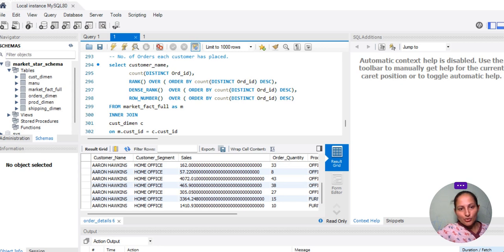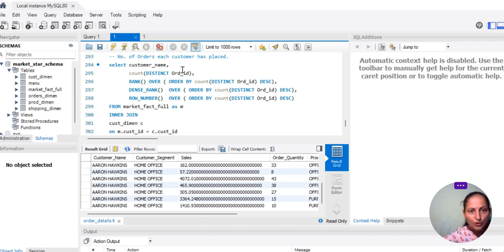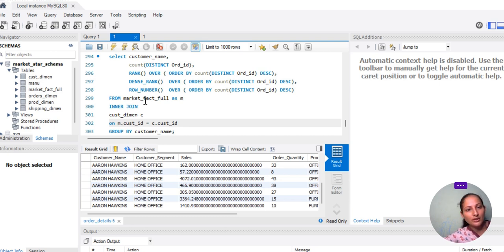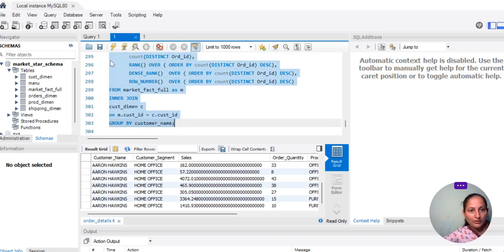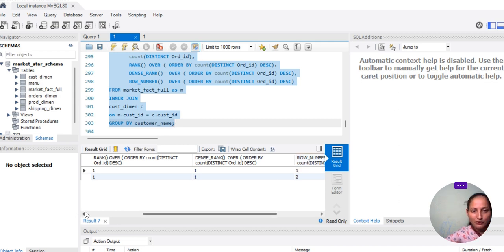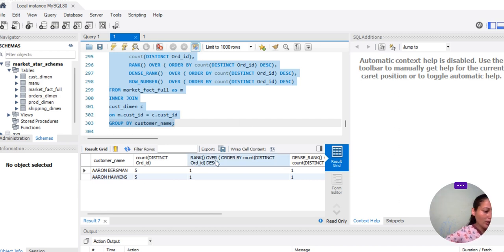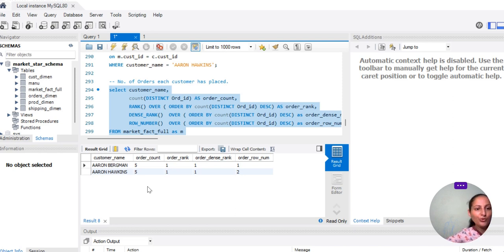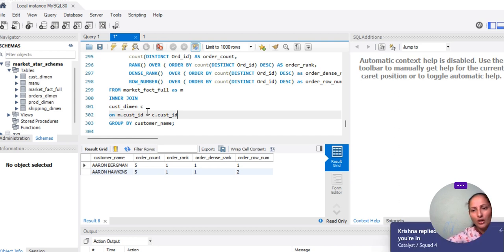Row Number Function Example | MySQL tutorial for beginners | MySQL full course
Row Number Function Example |
Powerful Official MySQL Tutorial |
Powerful MySQL Tutorial: Introduction |
Awesome MySQL Tutorials for Beginners |
Database Design and Introduction to MySQL
MySQL Full Tutorial